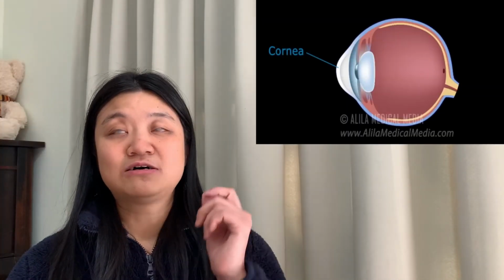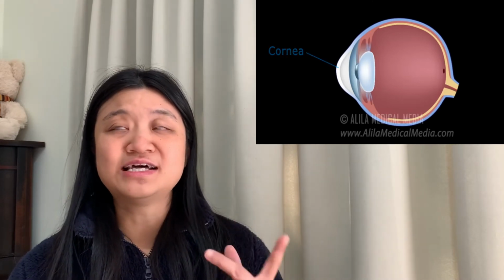Blind/VIP frequently asked questions. Part III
Hey there :-) here are some questions that I get asked all the time. Hope you all enjoy my antics.